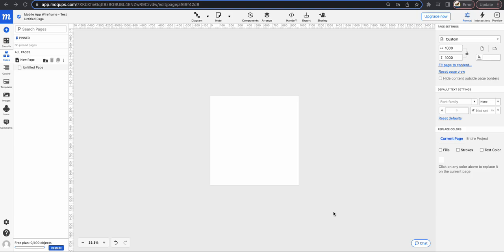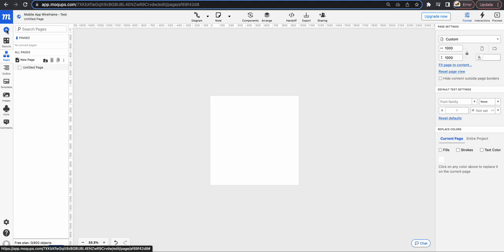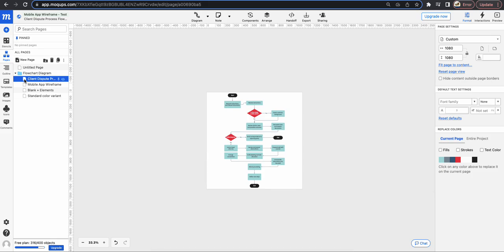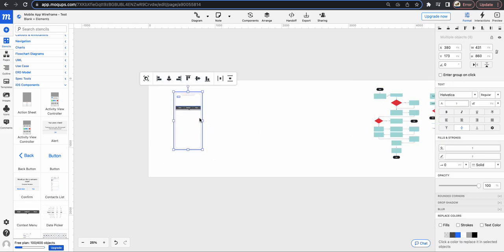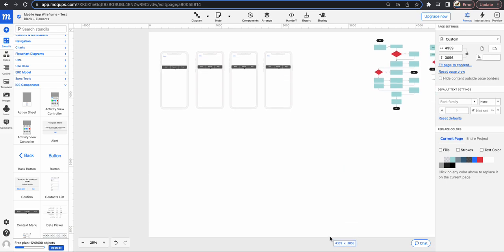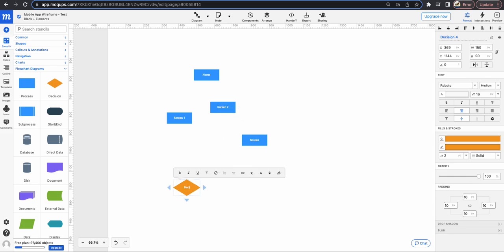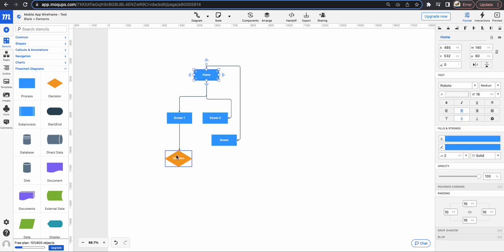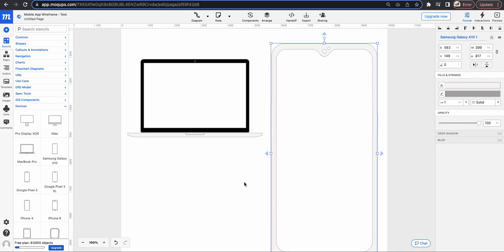Moqups Flowcharting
Introduction to Moqups and review of simple document creation and flowcharting.